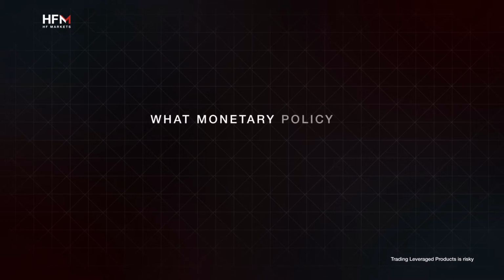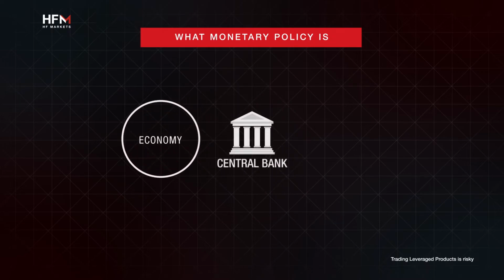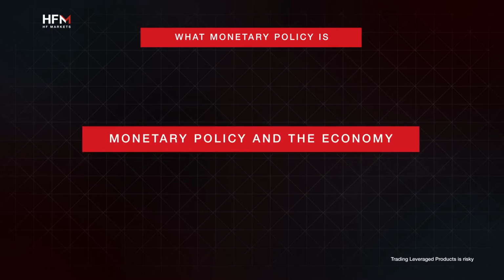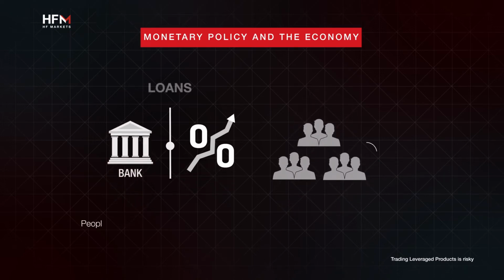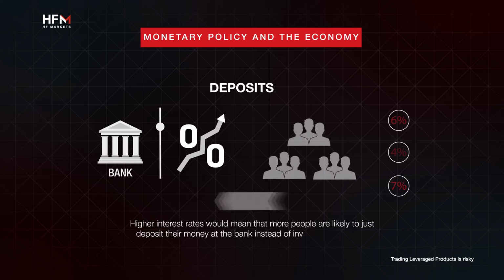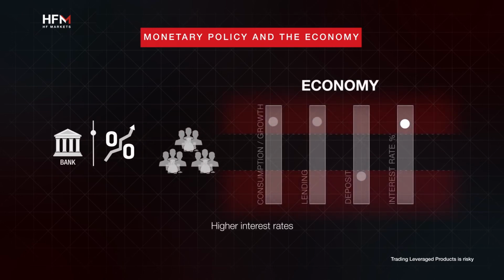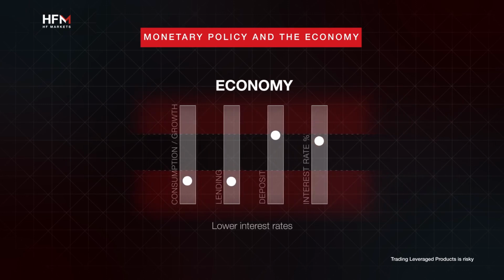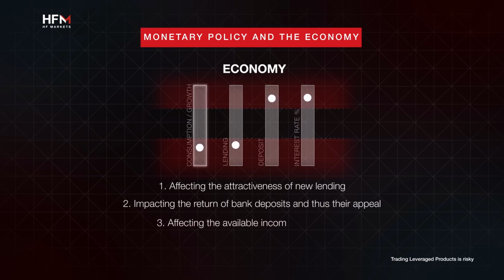Central Banks Part III: Central Banks and Monetary Policy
Monetary policy aims to prevent the economy from overheating during expansions, and boost the economy during recessions. Continuing with our Central Bank saga, we will elaborate on what monetary policy is and how it affects the economy.